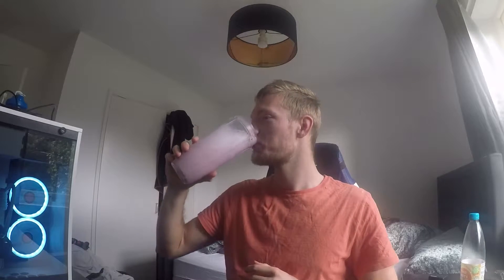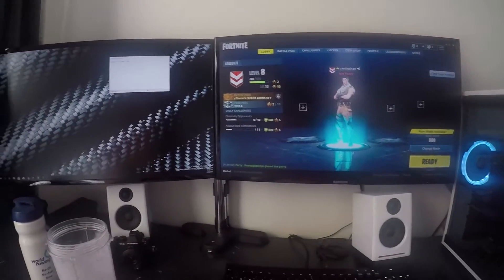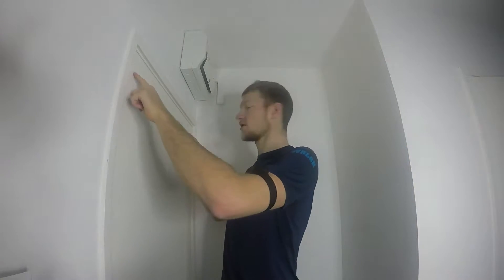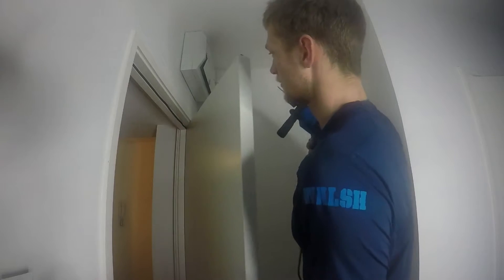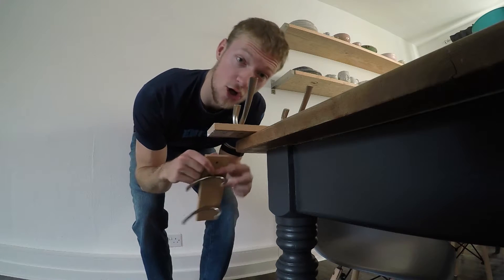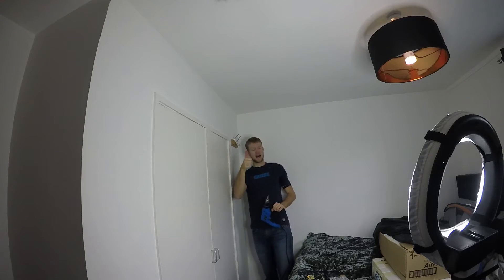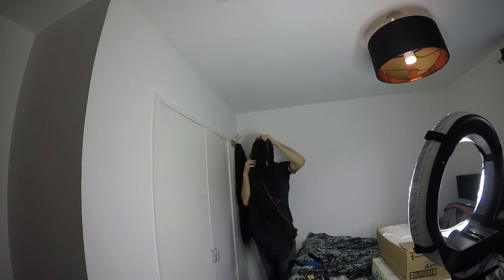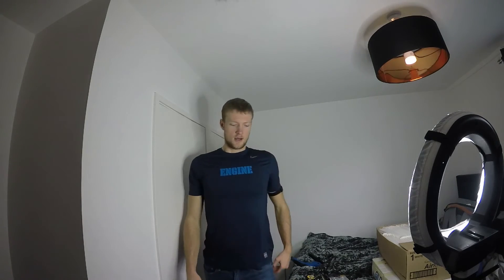DIY + GAMING | (Working) Vlog 8.1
First video seemed to be having issues, hopefully this has fixed it.

DIY and Gaming what a great mix for something to do